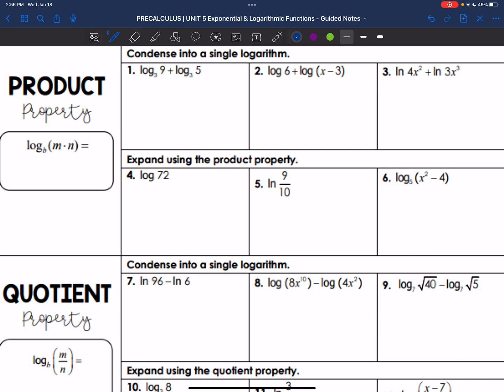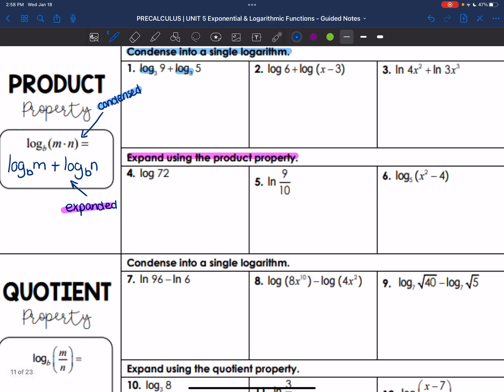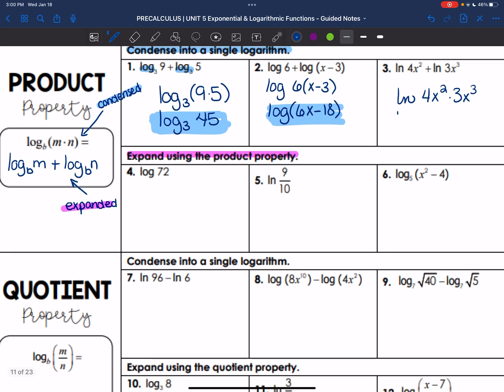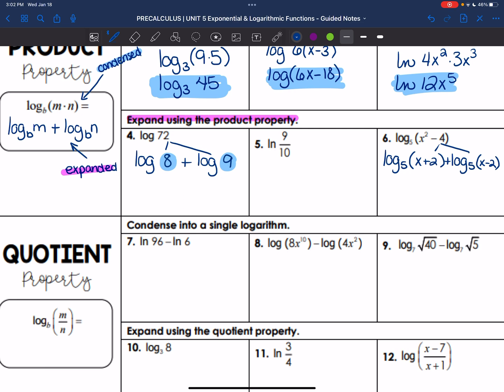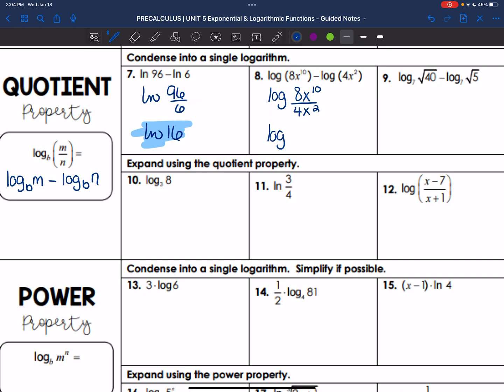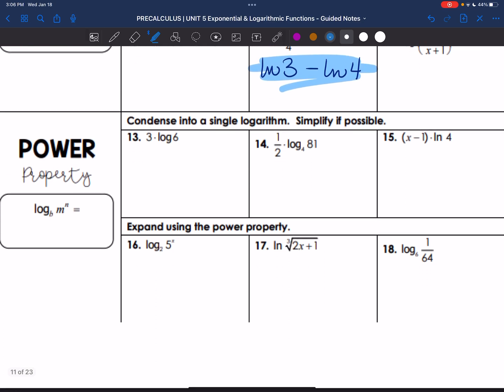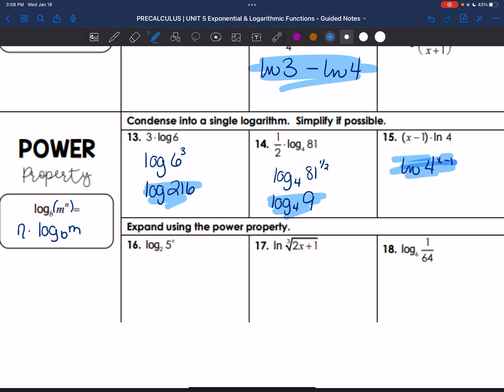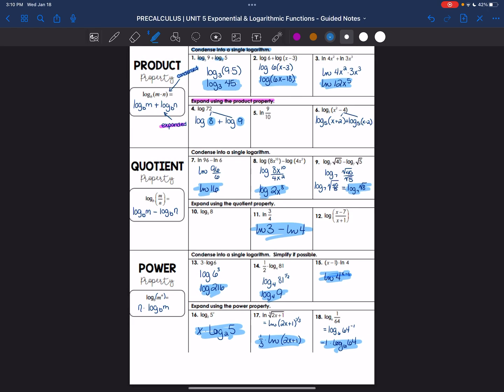EL4 Properties of Logarithms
Use the properties of logarithms to evaluate or transform logarithmic expressions.